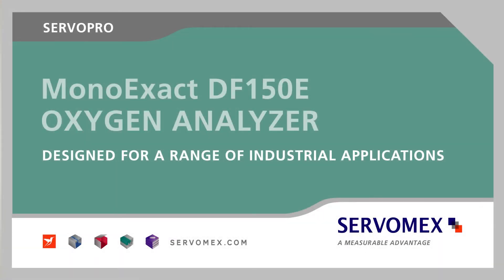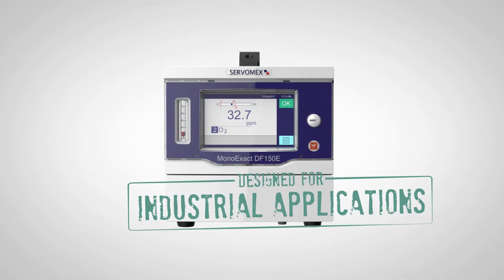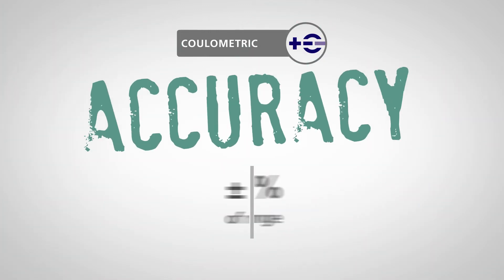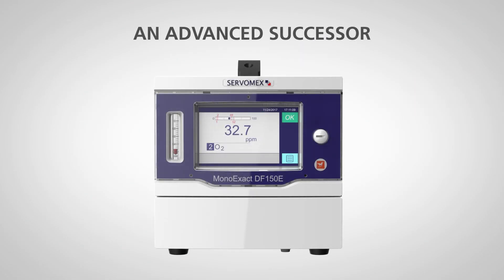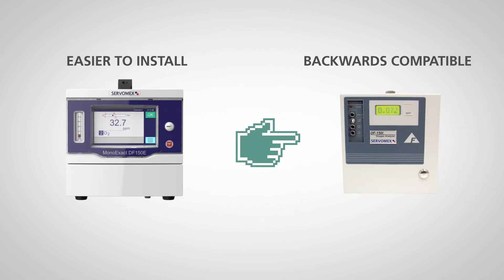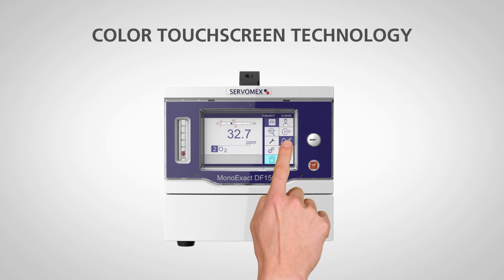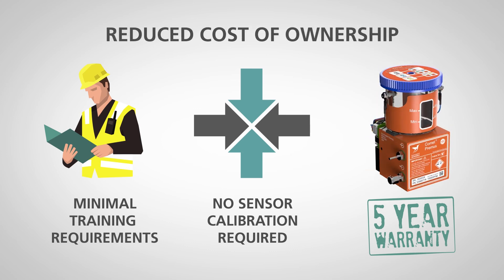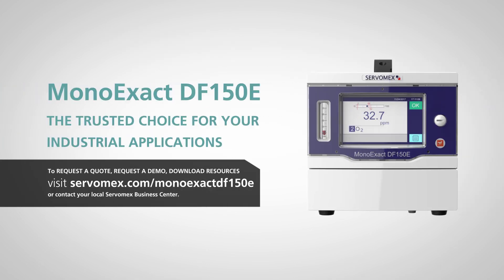MonoExact DF150E - product video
The MonoExact DF150E combines Servomex’s latest advances in sensor and analyzer design into an advanced platform designed specifically for a range of industrial applications including use in glove boxes, heat treating, solder reflow ovens, laboratory and industrial gas (IG) production.

Find our more about the Servopro MONOEXACT DF150E on our